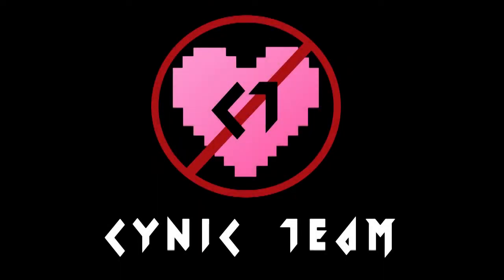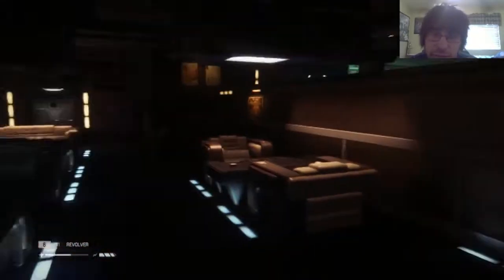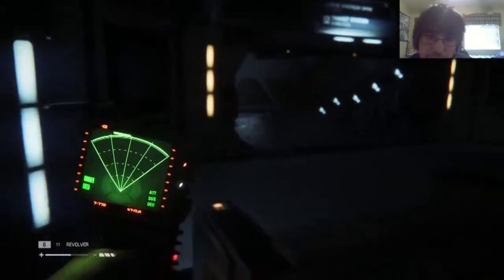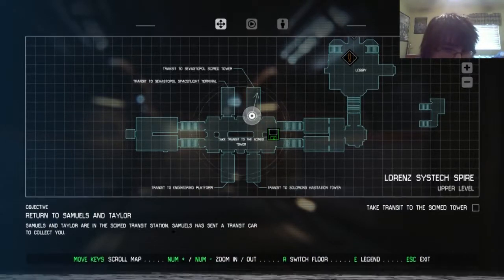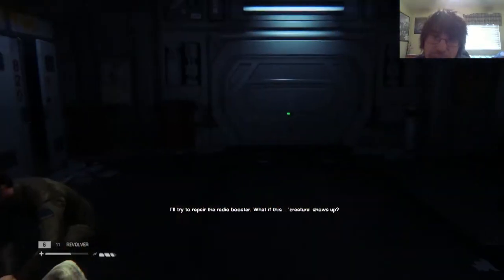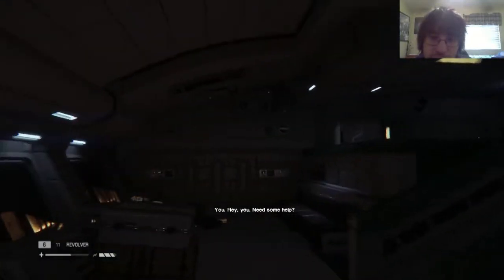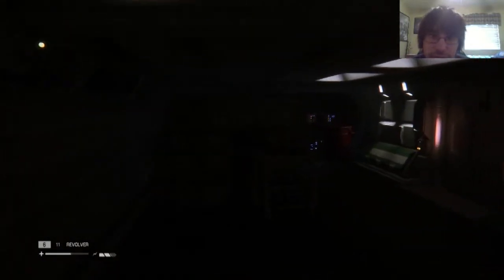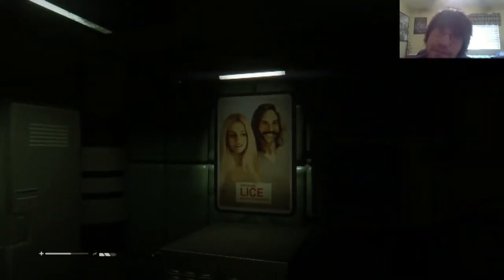Cynic Team Plays Alien: Isolation - ROD's Playthrough Part 6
ROD from the Cynic Team reunites with the Torrenz crew and heads to the station's medical bay. What strange things await him there?